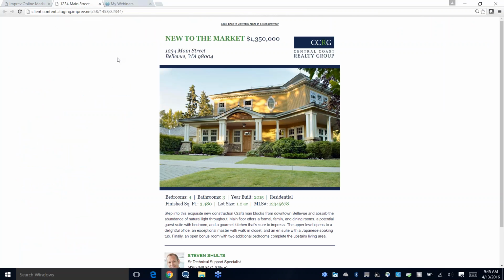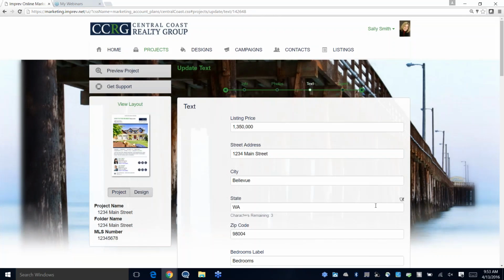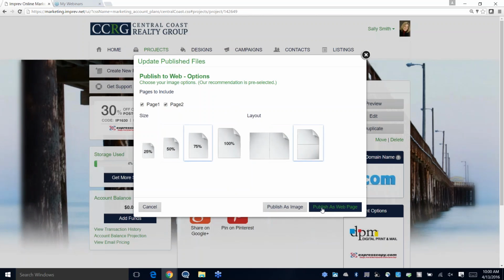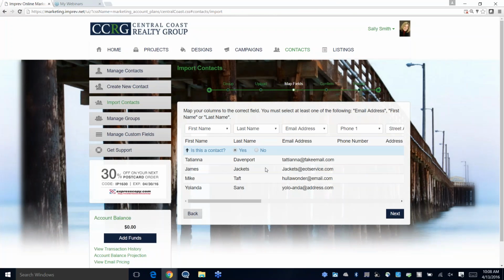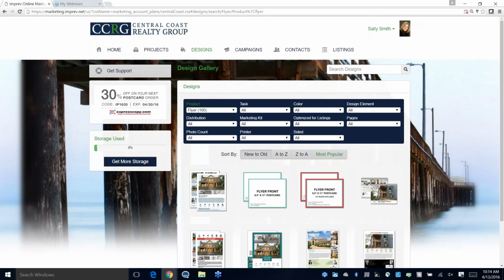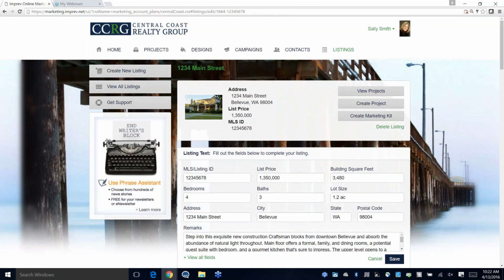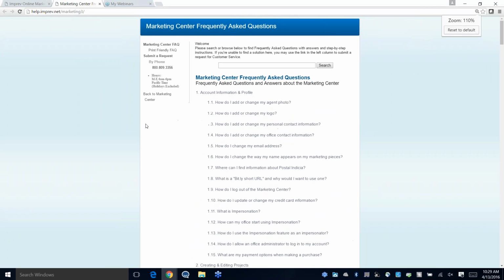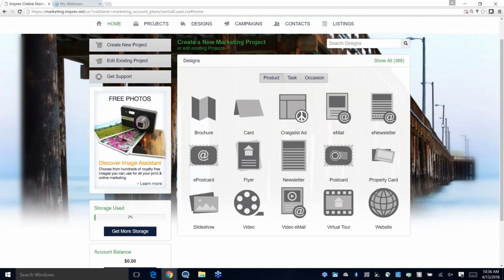2016 04 13 09 37 CCRG Marketing Automation Training shortened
CCRG Marketing Automation Training